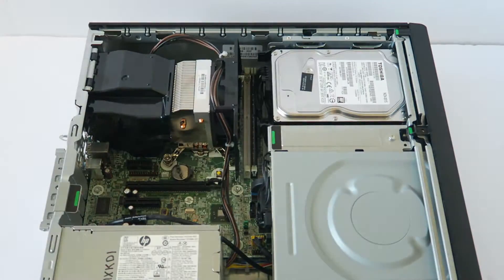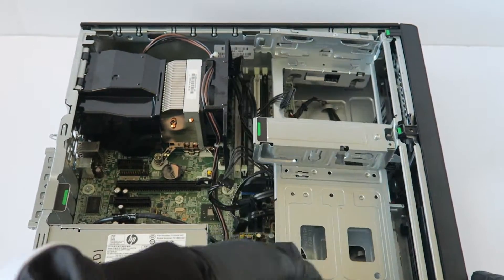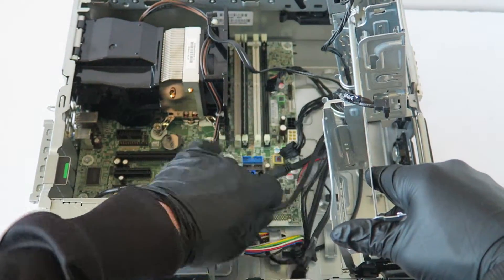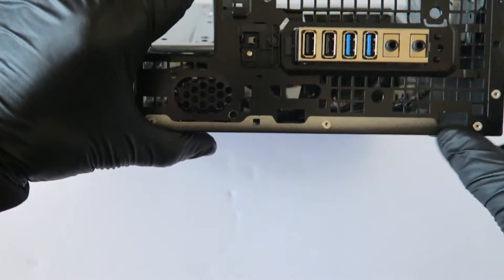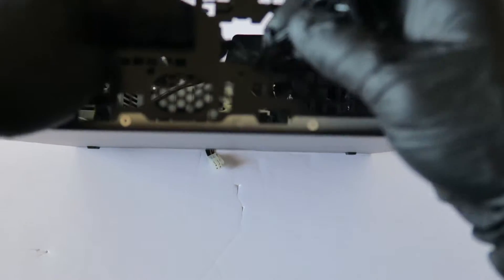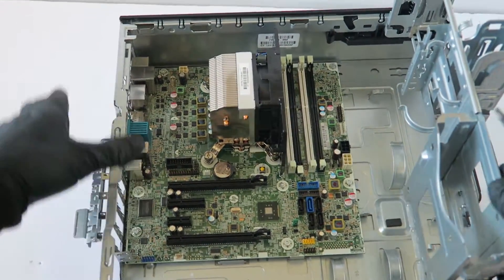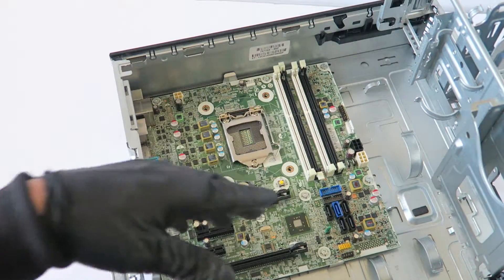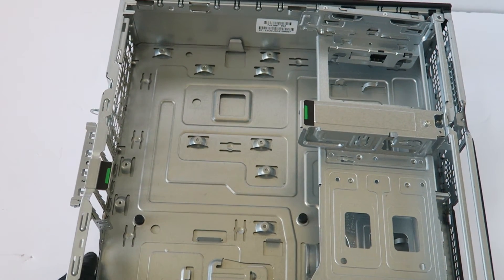HP Z230 Workstation Teardown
Teardown a HP Z230 Workstation Small Form Factor Disassembly How to.